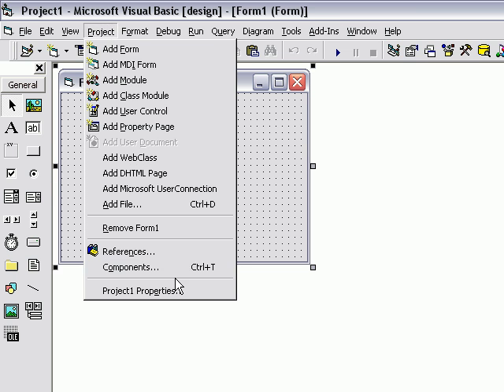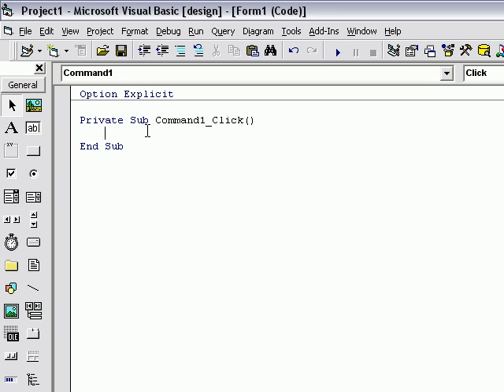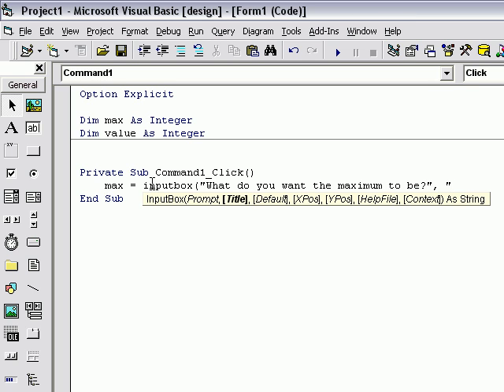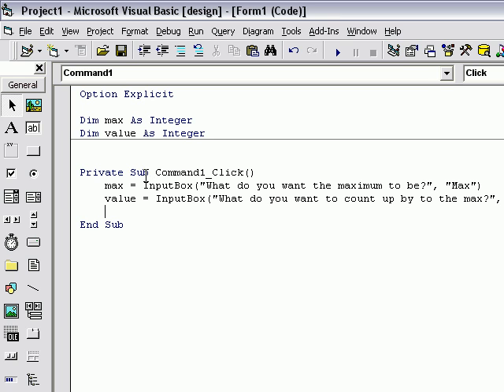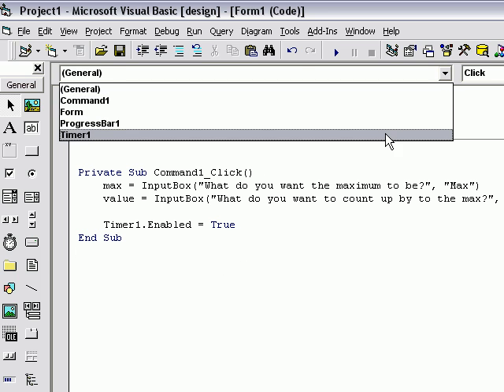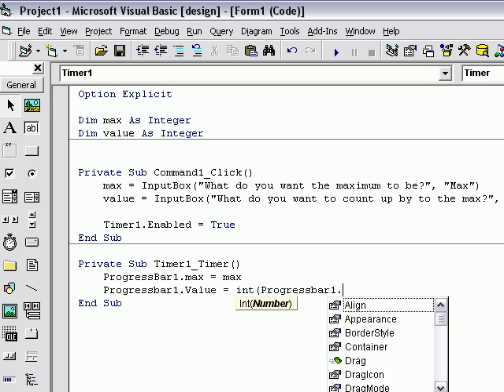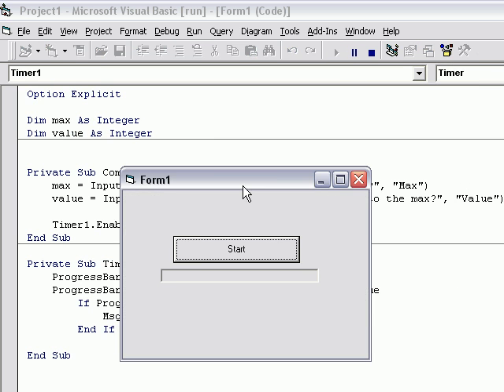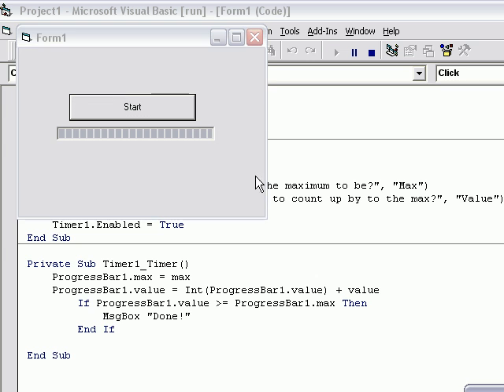VB6 Progress Bar